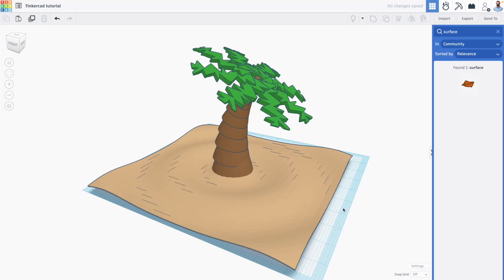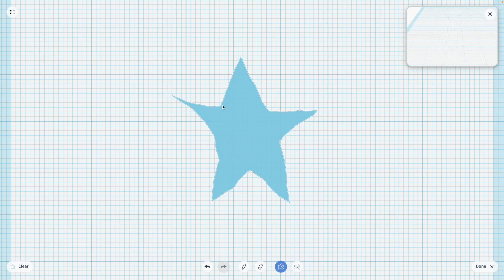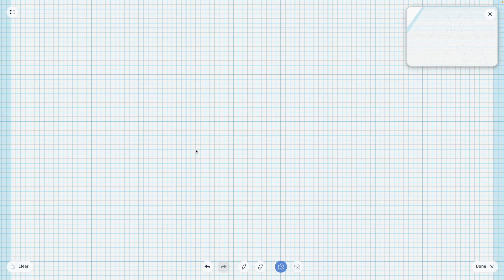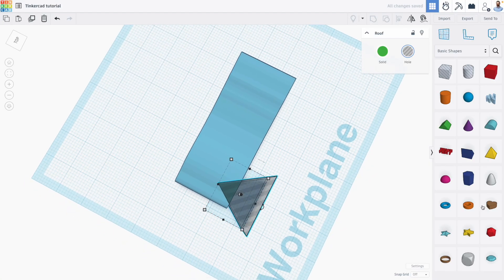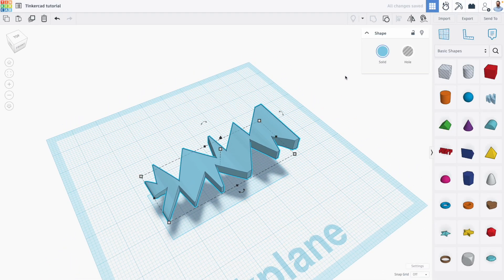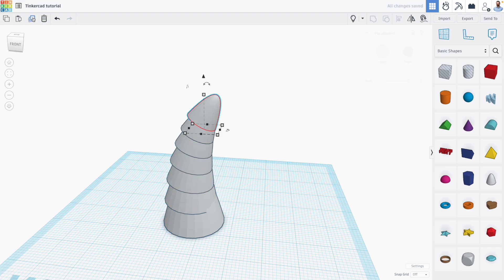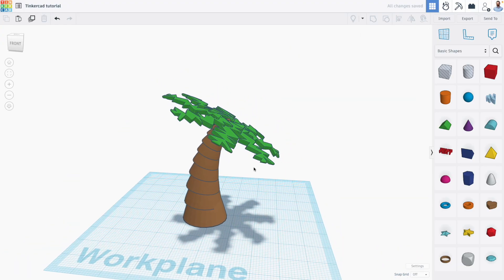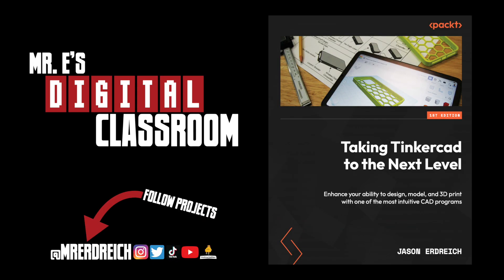Creating Tinkercad models using the Scribble Shape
In this video, Mr.E shows examples as to how the scribble shape can be used to create unique 3D models and designs in Tinkercad! The scribble shape allows you to draw your own custom shapes, which opens a wide range of possibilities. This video also shows how the duplicate and repeat tool can be used, as well as shape generators, and the cruise tool to create models too.

This concept was also taken from Mr.E's new book, Taking Tinkercad to the Next Level. To learn more advanced modeling and design techniques for Tinkercad and 3D printing, grab a copy